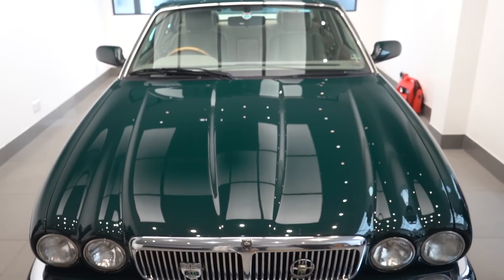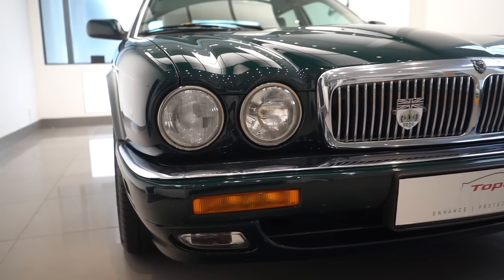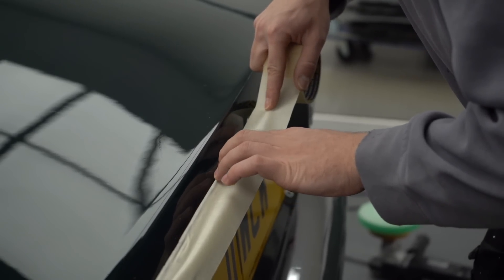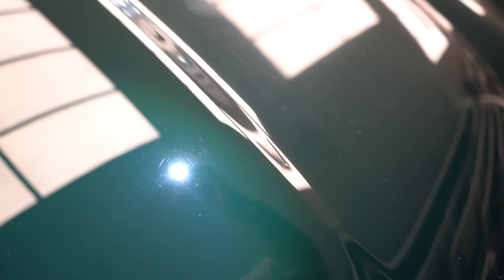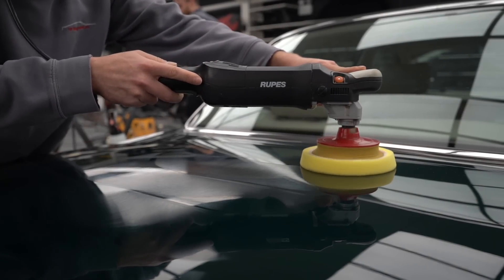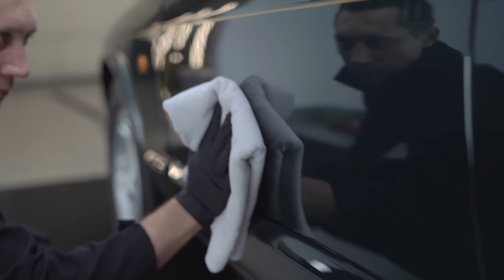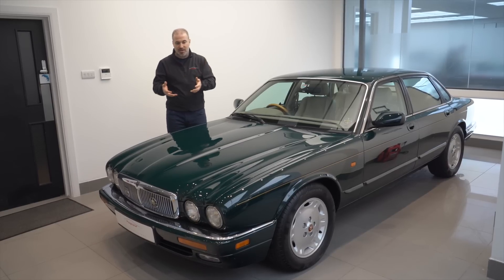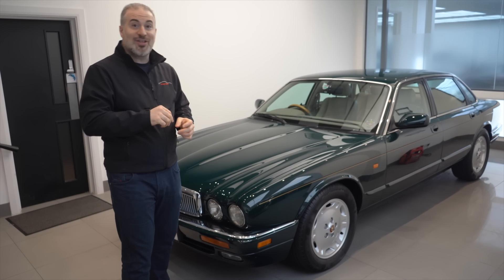Restoring a 25 Year Old Jaguar XJ!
This epic Jaguar XJ Executive came to use with tired paintwork. Over 2 decades on the road had meant the clear coat was deeply scratched and swirled. Thankfully our Level 3 Detail is just the remedy for it. Enjoy!

Topaz Detailing - Industry leading detailing & paint protection company offering enhancement, protection & customisation to the world’s most exotic cars.

We decided it was about time our loyal fans & followers could use the very same products we use in our workshop, on their own cars. Welcome, Topaz Car Care. The same Topaz Detailing standard, anywhere, anytime.  Are you looking for the best way to maintain your own car?